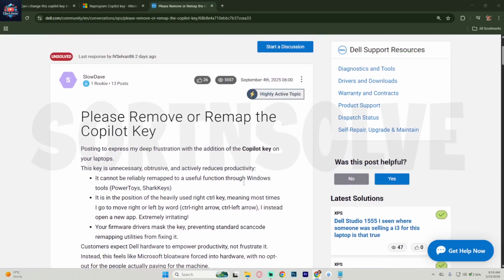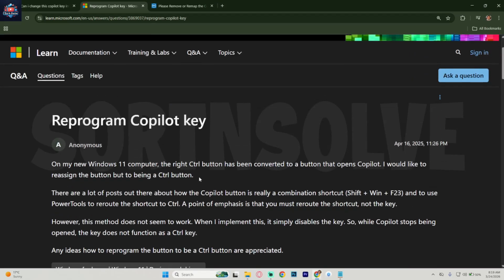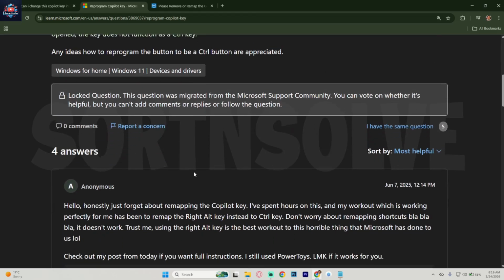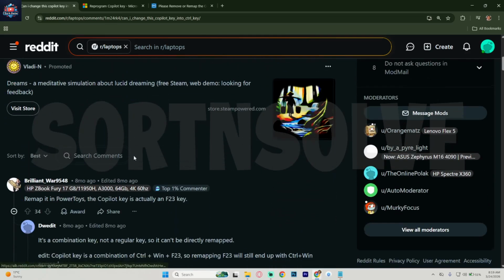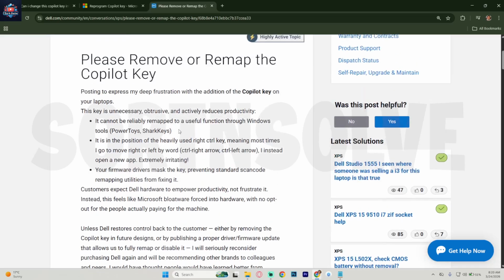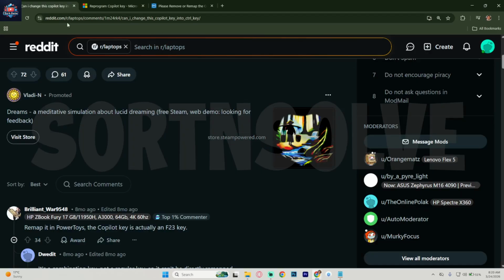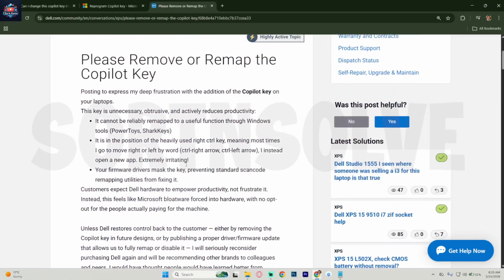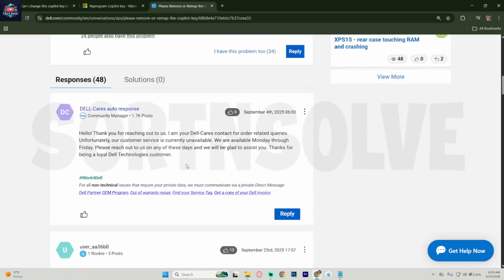How To Remap Copilot Key Back To CTRL Key - Easy Guide